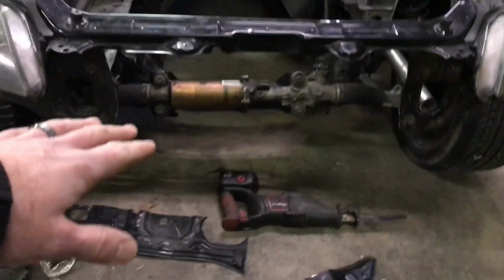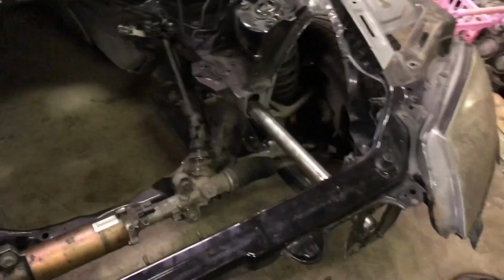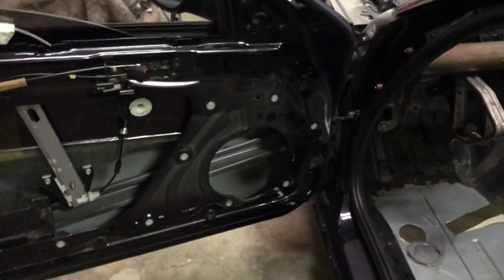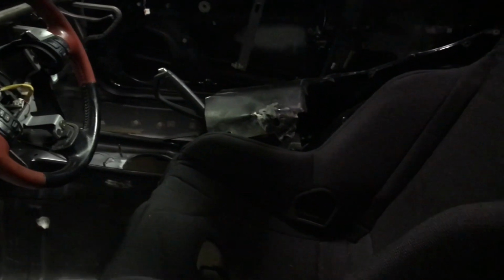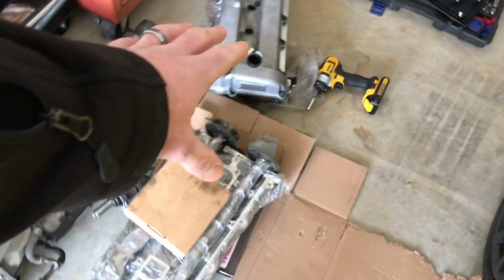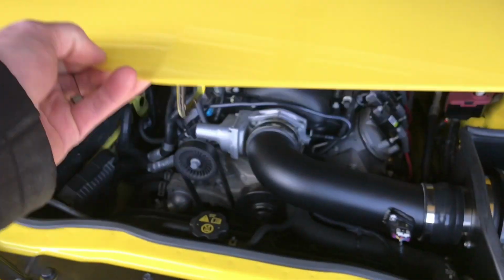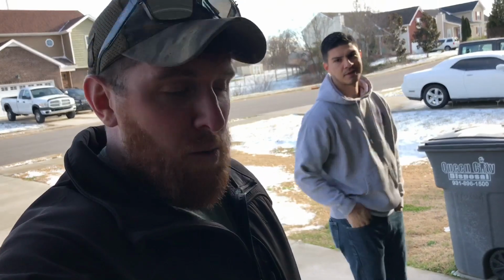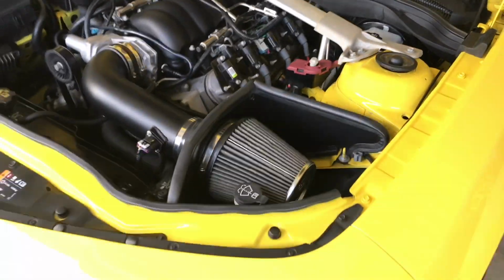Mazdaspeed 3 (MZR) Swapped RX8 Build Part 6 | TUBE FRONT END IS UNDERWAY!! Going To Be SO MUCH ROOM!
Engine Builder:
🔥Speed Performance🔥